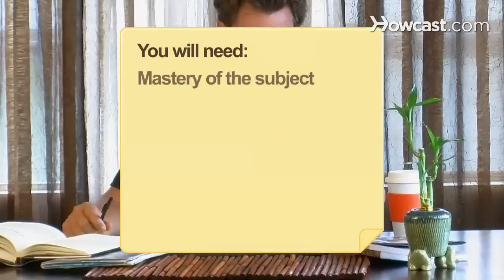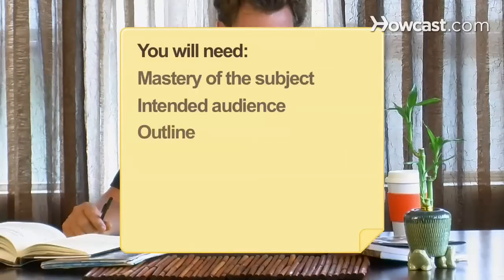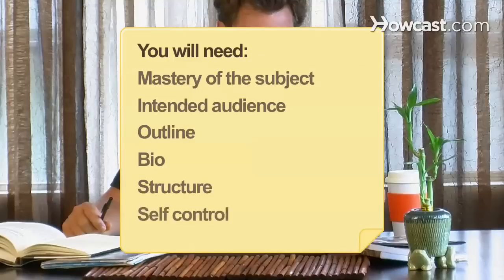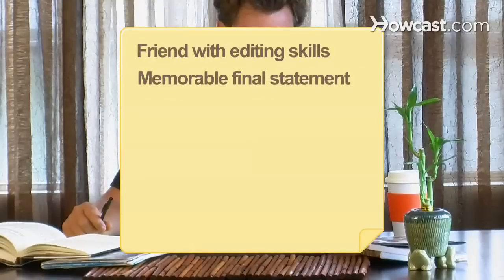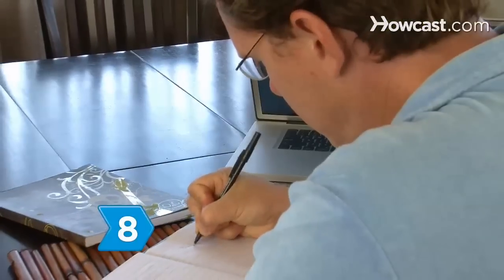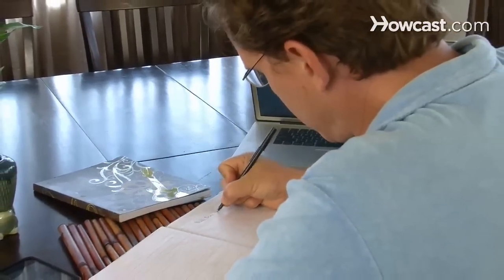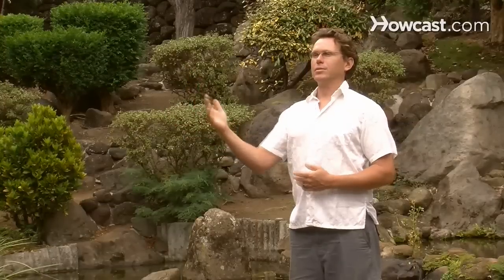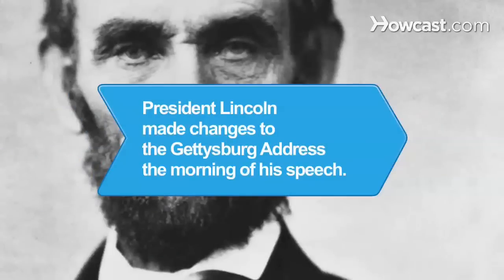How to Write a Speech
Like these Public Speaking Tips !!!

We all imagine standing before an audience and finally being heard. If you want your words to have relevance and resonance, take the time to craft a proper message people will remember.

Step 1: Master subject
Research and master your subject, whether for class, a student council speech, a wedding toast, a personal statement, or a business lecture. Make sure you cover the topic well.

Tip
Because speeches are always situational and sometimes personal, there is no absolutely correct way to write one, but there are plenty of ways to write badly.

Step 2: Consider audience
Consider your intended audience and adjust your story and vocabulary accordingly. Find the simplest vivid language to make a point.

Tip
Include everyone in your message, so all feel engaged.

Step 3: Create outline
Outline information according to how you build your argument or present a clear chronology or sequence. Introduce yourself with a brief pertinent biographical profile and define your subject and purpose.

Step 4: Write draft
Write the speech without stopping, second-guessing, or editing to get your thoughts out on paper. Don't worry about the length or timing just yet.

Step 5: Use detail
Detail the middle of your speech with steps or progressions that advance your message, using logical transitions. Illustrate each point with factual support and avoid repitition.

Step 6: Limit commentary
Limit editorial commentary and balance your assertions with a complete rendering of the opposing viewpoint. Your job is to give a fair and full accounting and allow your audience to decide.

Step 7: Edit draft
Edit your draft thoroughly and ask a trusted but critical friend to critique a near-final draft. Read your written speech aloud to eliminate useless information or jokes that looked good on paper but flop when spoken.

Step 8: Make a final point
Make sure you end with a point that wraps things up, preferably a declarative and memorable statement that will ring true; audiences need something to chew on.

President Abraham Lincoln made changes to the Gettysburg Address the morning of the speech.